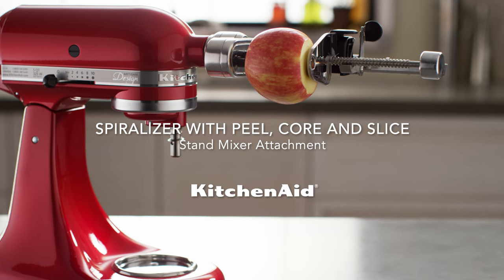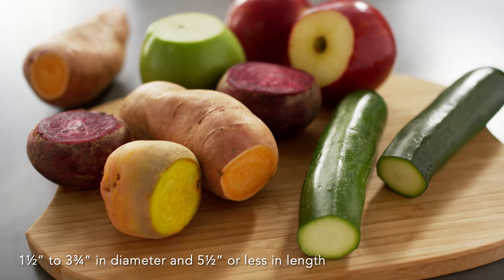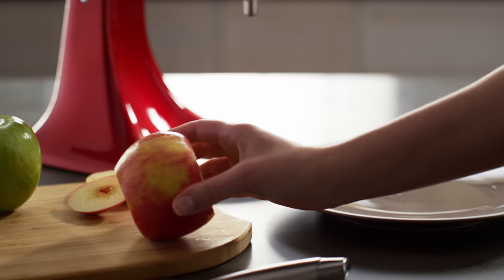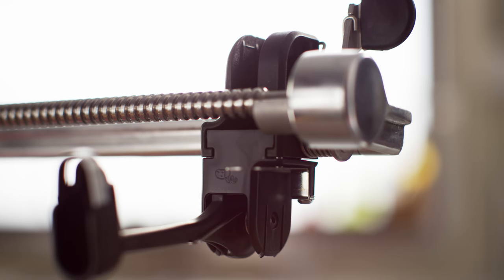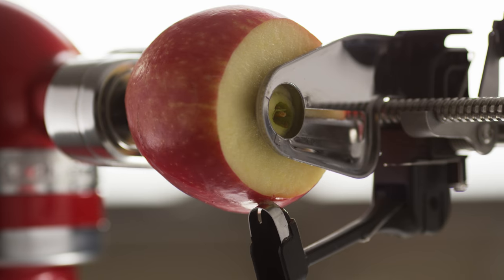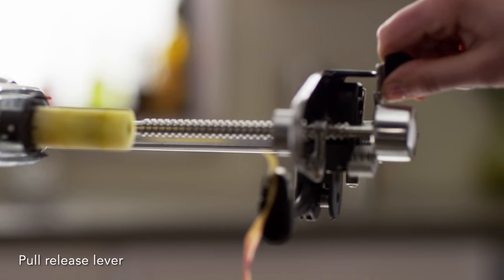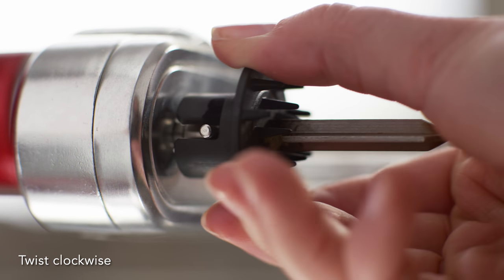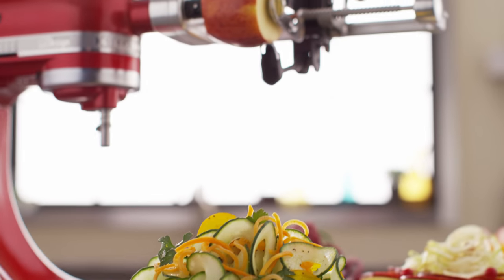How To: Use the Spiralizer Plus with Peel, Core and Slice Attachment | KitchenAid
Learn the simple steps to assemble then spiralize, peel, core and slice fruits and vegetables with the KitchenAid® Spiralizer Plus with Peel, Core and Slice Attachment.